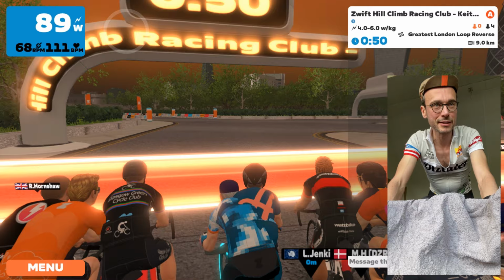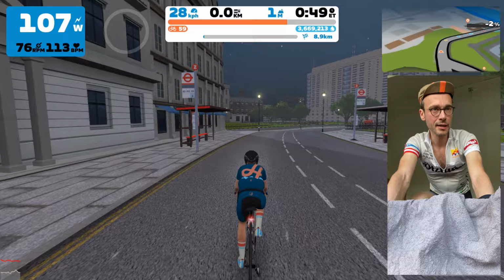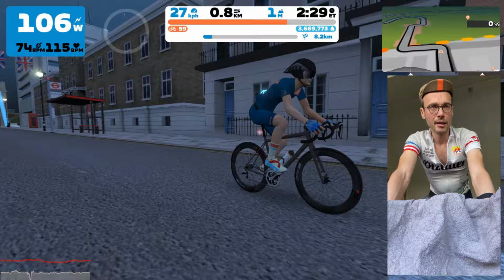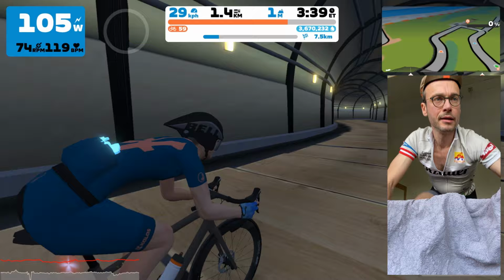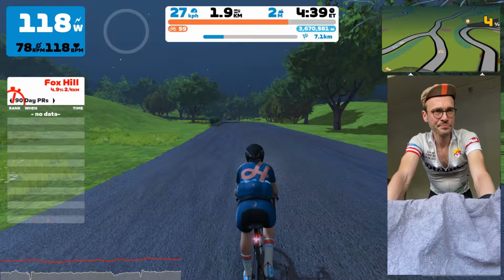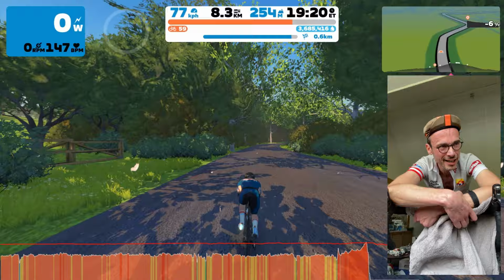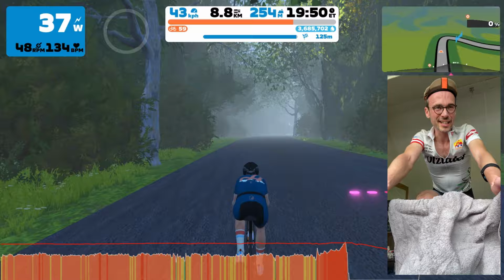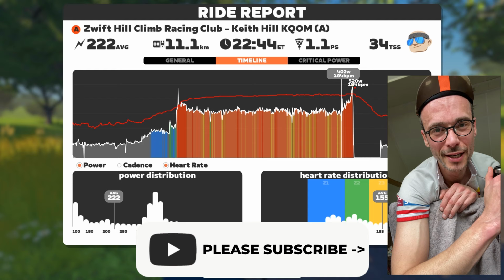Zwift Cheat wrecks my race! - Zwift Hill Climb Championships stage 4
Chapters:

0:00 - Intro in the pen
1:20 - Start of the race
2:22 Bike choice for this one
8:25 Start of Keith Hill
15:33 Cheater finishes in 9 minutes
19:05 300 meters to go
24:45 Breakdown of the race

Stuff I suffer on/with:

Trainer - Wahoo Kickr V5 with ANT + cable, because Wahoos bluetooth is terrible!
HRM - Wahoo Tickr Fit Armband